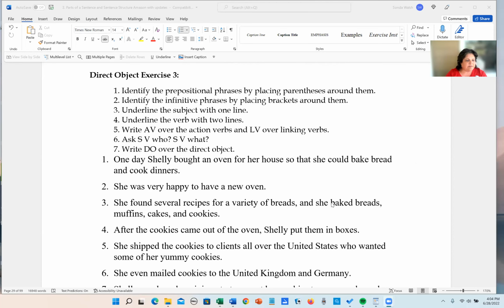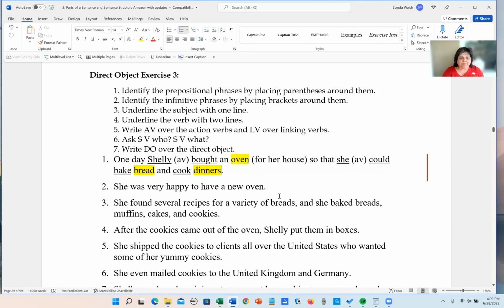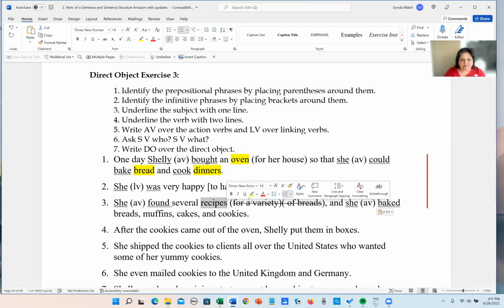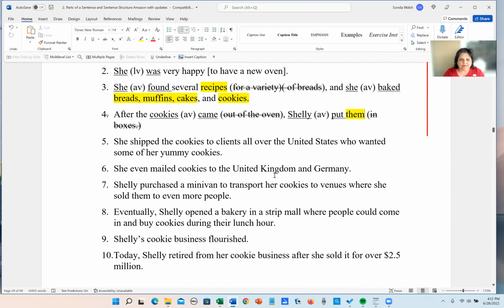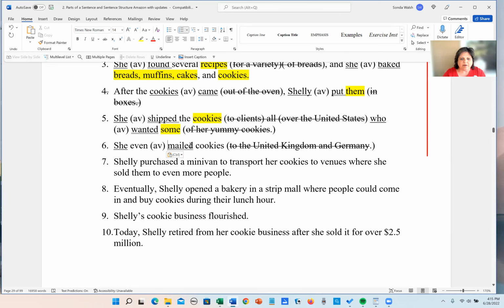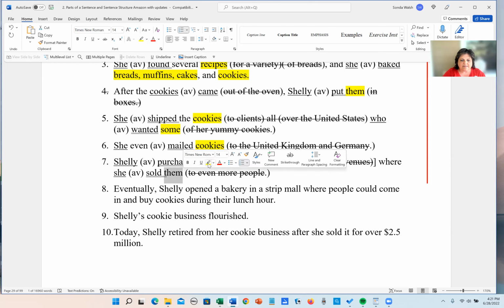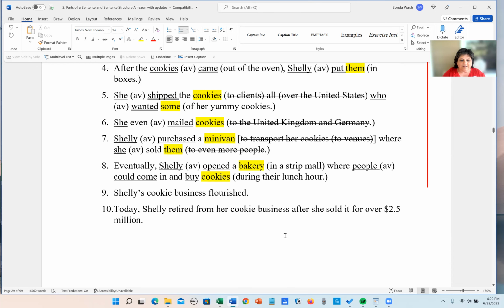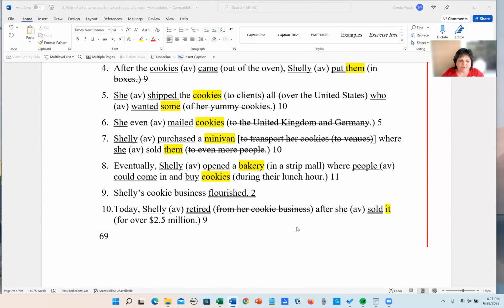Direct Object Exercise 3